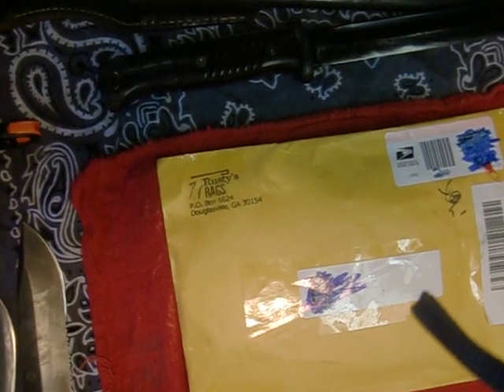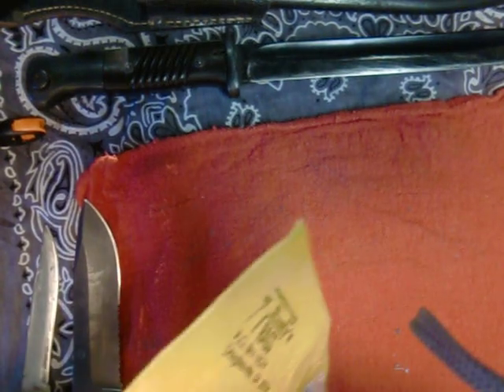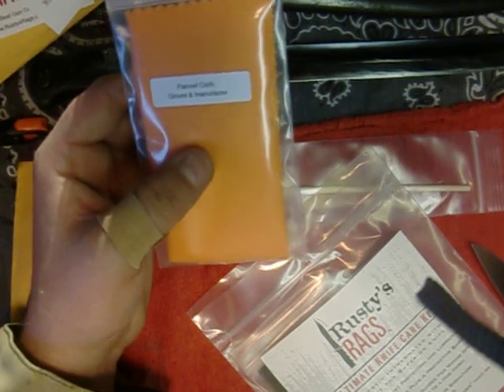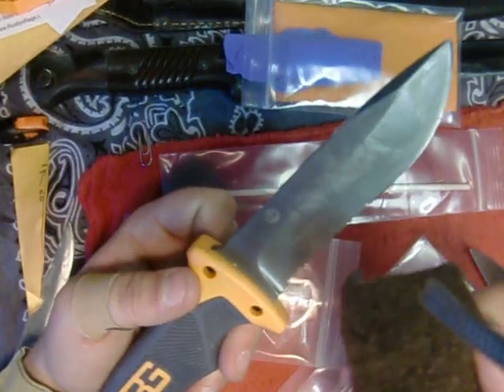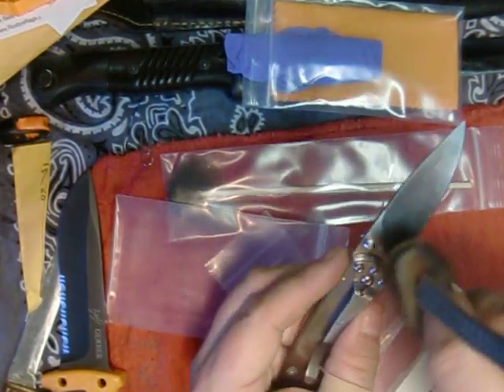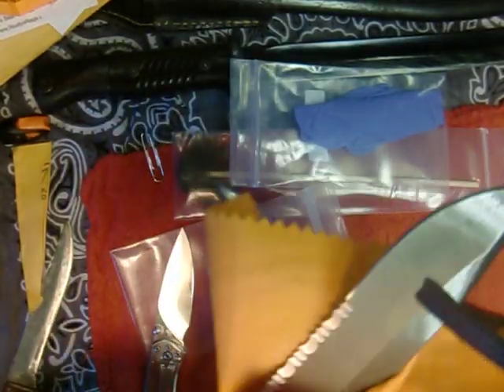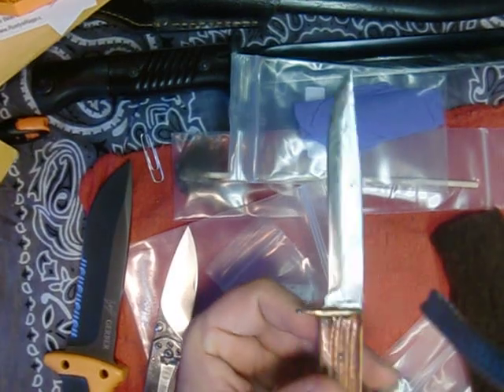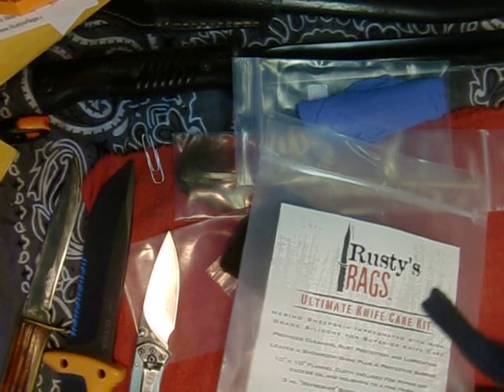UNBOXING of the The Crew's Epic Contest/RUSTYS RAGS KNIFE CLEANING KIT